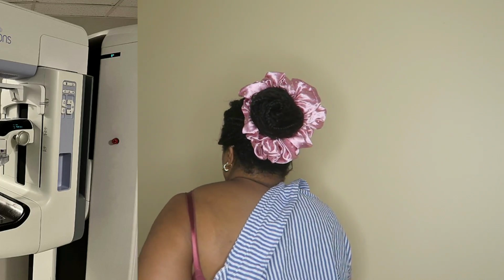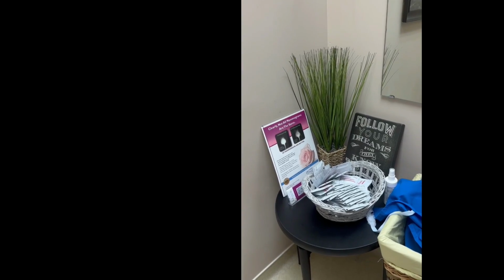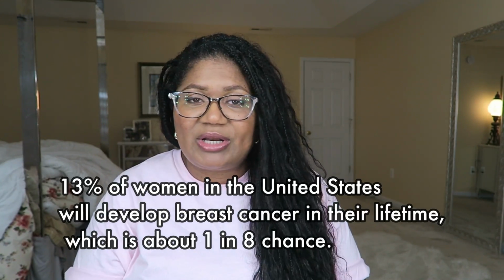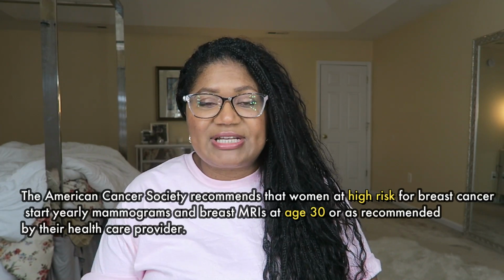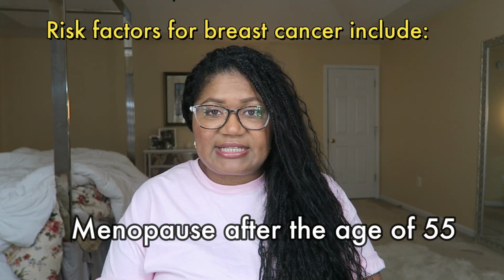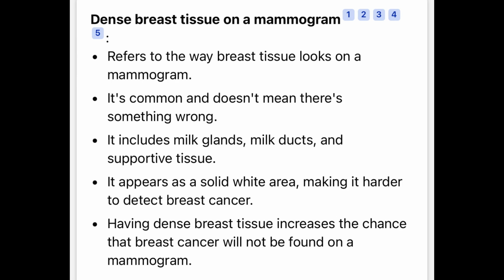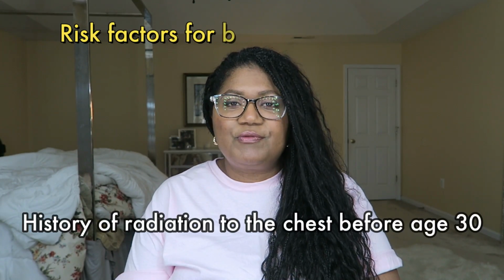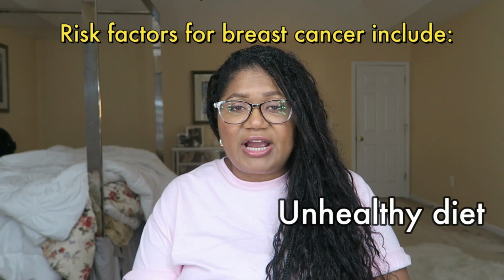Risk factors for breast cancer you may have and don't know!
My experience getting a mammogram & what to expect plus important breast cancer risk factors you should know!

***Article about Dense Breast tissue, supplemental testing and breast cancer risk

The information in this video is not intended nor implied to be a substitute for professional medical advice, diagnosis, or treatment. All images, graphics, and text contained in this video are for general information only and do not replace a visit or consultation with your own health care provider

LINKS TO PRODUCTS you may find helpful re hygiene:
(Amazon store front)

Why I no longer use Synthetic hair! Synthetic Braiding hair may cause Reproductive organ toxicity & Cancer. ( This video discusses the research- part 1 )

HAIR  Products and TOOLS  Amazon ( mirror, braiding rack, creams etc )

***SHOP our AMAZON store front/ Favorite purchases ( Vlogging TECH, Kitchen supplies, Hair Products, Garden, TEA, Jewelry...)

                                THE CARIBBEAN FRUIT CAKE BOOK:
*For detailed RECIPES to make the "classic BLACK CAKE, aka Rum Cake OR a vegan recipe, gluten-free, alcohol-free, and sugar-free suggestions. Make the cake for Christmas, New Year's, a Wedding, a Birthday, an Anniversary or any special occasion!

USA AMAZON

( in writing ) ***EVERYTHING YOU NEED FOR A TEA PARTY ( CHECKLIST, PREPARATION, RECIPES, HOSTING TIPS ETC ) BLOG POST

*Like to Know it (LTK)  Shop my Outfits with SPECIFIC  LINKS below ***

Link to Tech/Filming/Vlogging equipment used